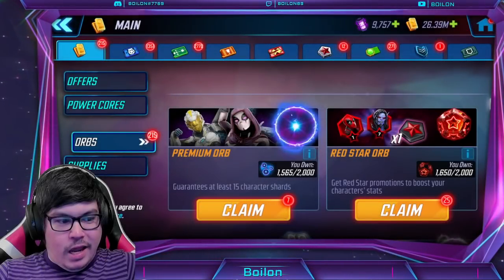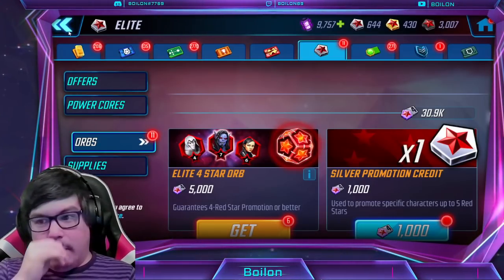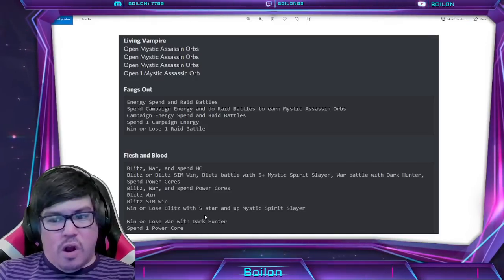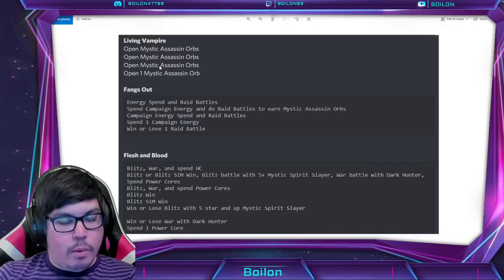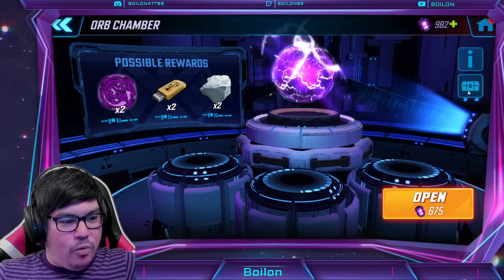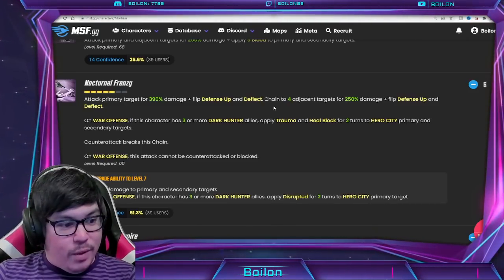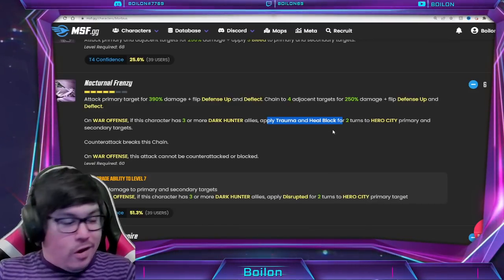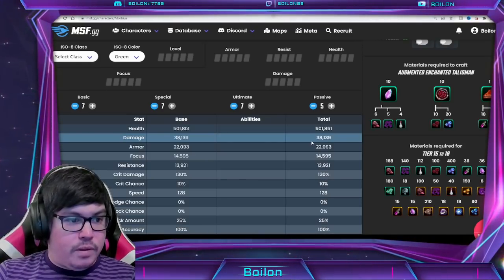POWER CORE CAUTION! Morbius Red Star & Orb Opening! MARVEL Strike Force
Today we're going to be doing a red star & orb opening for Morbius. I also have a few things to say about him regarding some issues that are hopefully going to be fixed for him going forward! Morbius is part of the Dark Hunters and going to be important for helping to unlock Morgan le Fay aka Pestilence in Patch 6.0 but there are many other uses too!

Catch me on Twitch - Wed/Sat @ 12:00 PM PST / 15:00 EST / 20:00 GMT